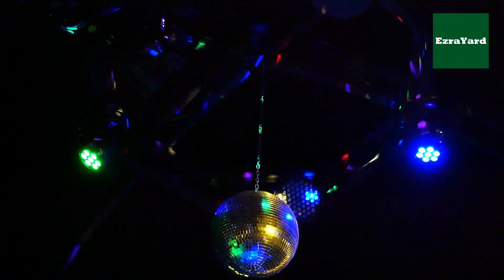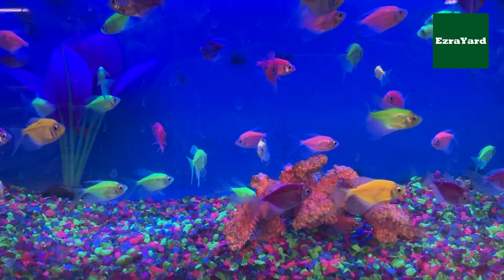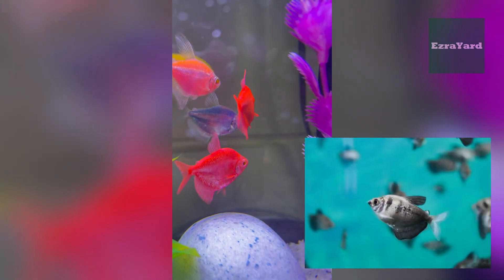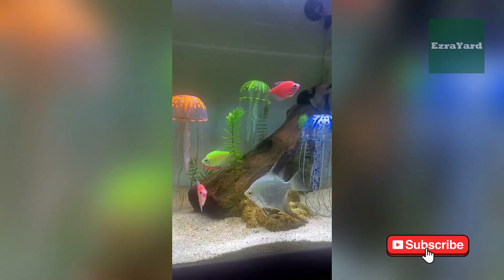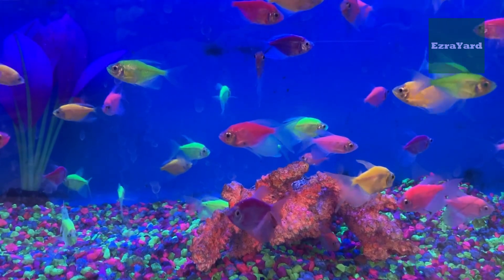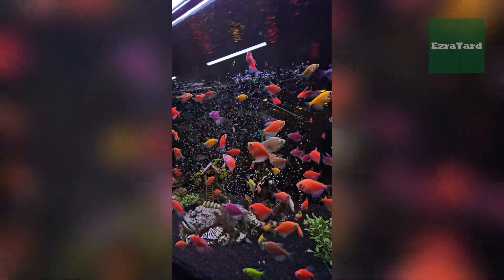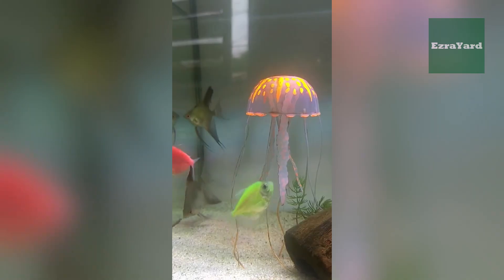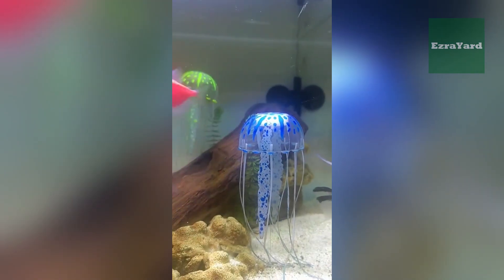Glow Tetras: Aquarium Disco Fish That Glow Naturally!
Ever wondered how glow tetras got their amazing neon colors? 🌈 In this video, we dive into the science and fun behind these glowing fish. From their ordinary tetra origins to their dazzling transformation, we’ll explain how they shine using natural fluorescent proteins (inspired by jellyfish and corals!) and why they’ve become the ultimate aquarium superstars.

Glow tetras aren’t painted or dyed—they’re naturally glowing thanks to genetics passed down to their fry. Safe, healthy, and glowing for life, these little fish turn any tank into a mini disco! 🎉

Do you love their neon vibes or prefer the natural classics?